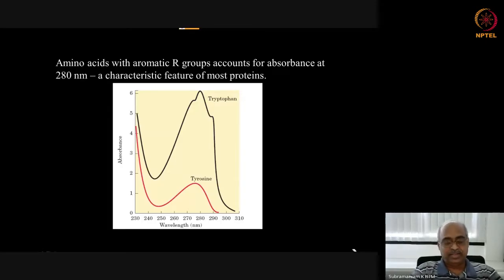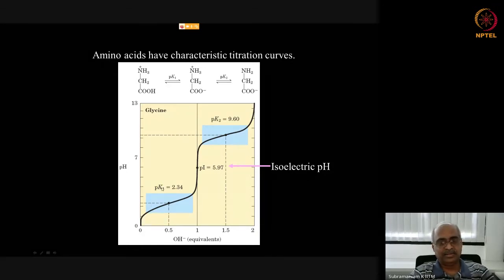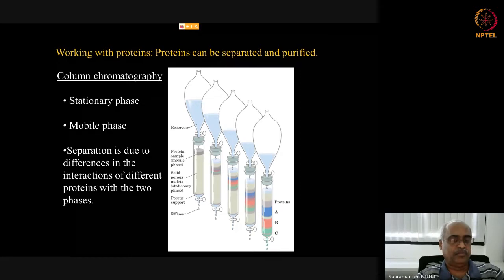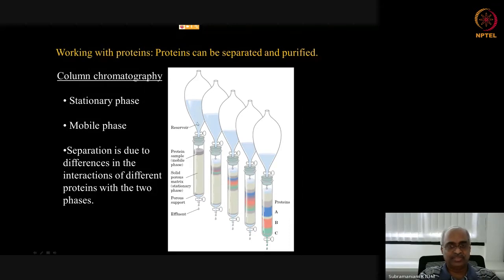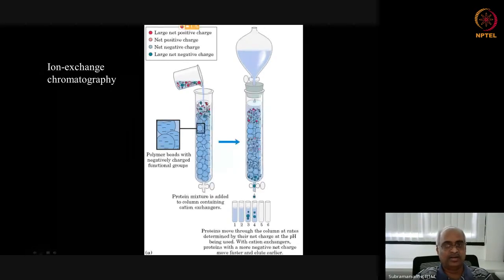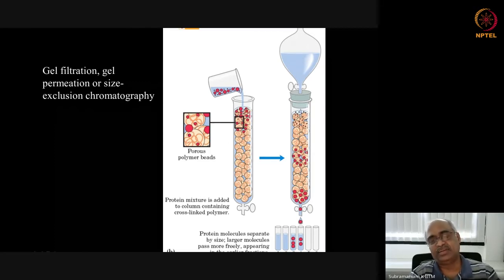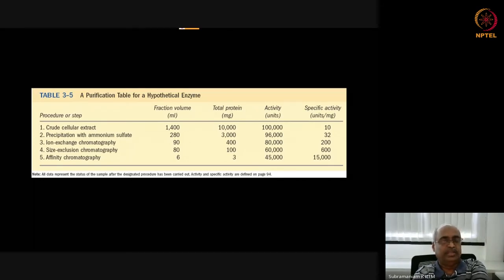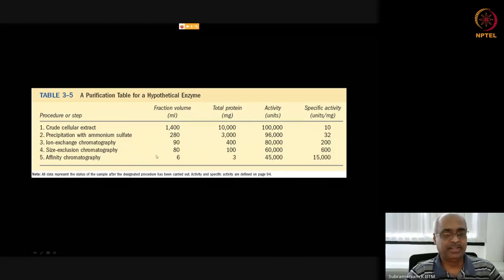Characteristics of Proteins and Chromatography techniques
Characteristics of proteins, variation of functional group pKa with environment, working with proteins - ion exchange, size exclusion and affinity chromatography